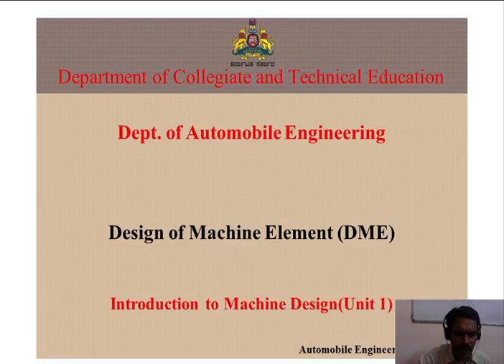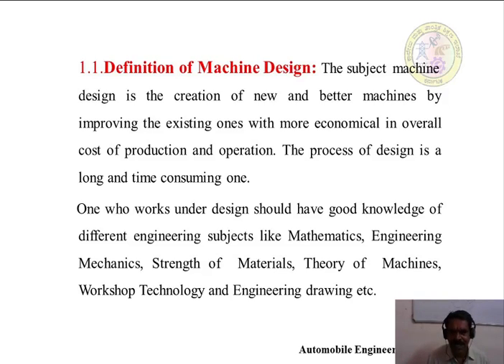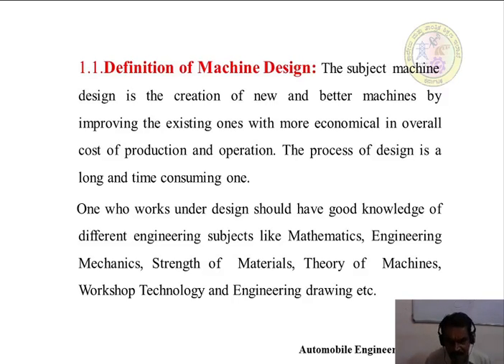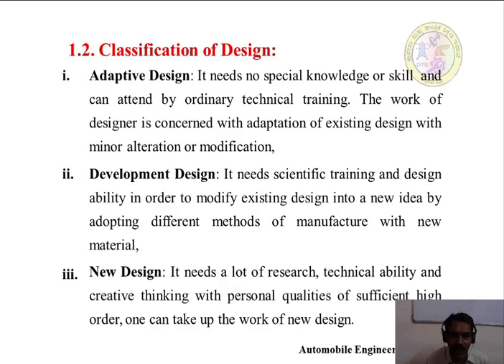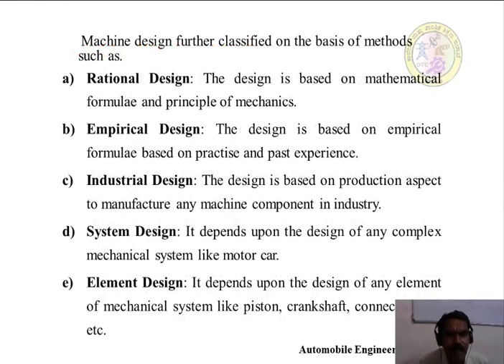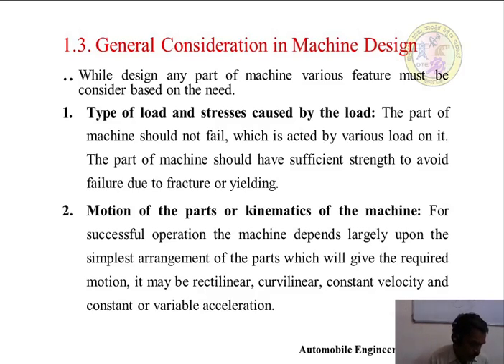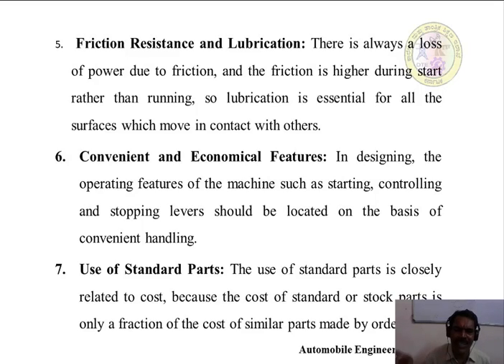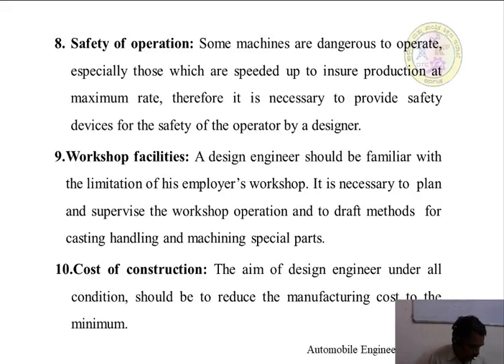AT_15AT53T_ U1_ S1_Vi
This is the Lecture video of First Unit, First Session of Subject Design of Machine Elements Code 15AT53T of Fifth Semester Automobile Engineering.